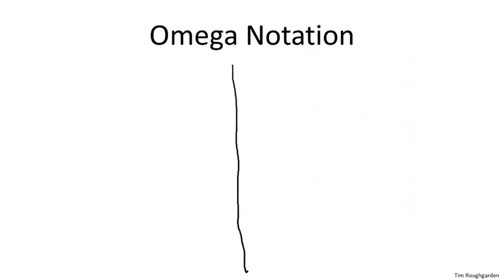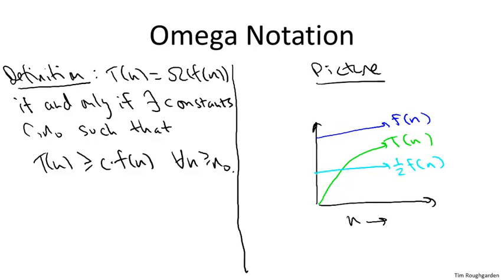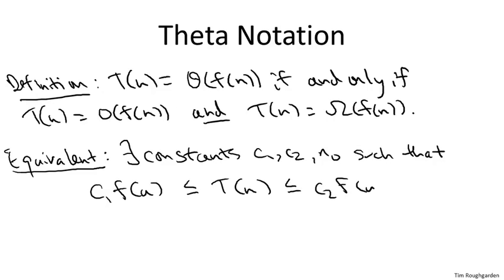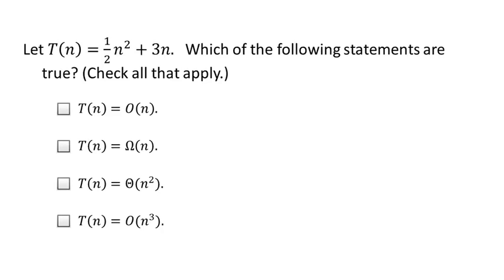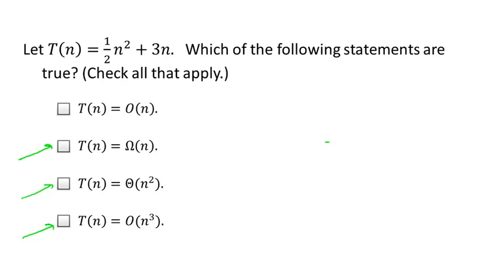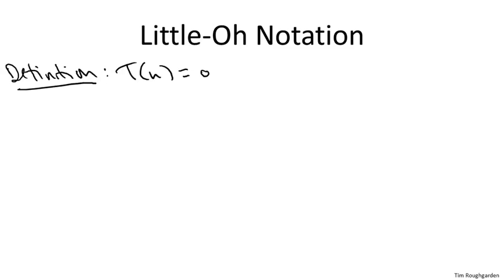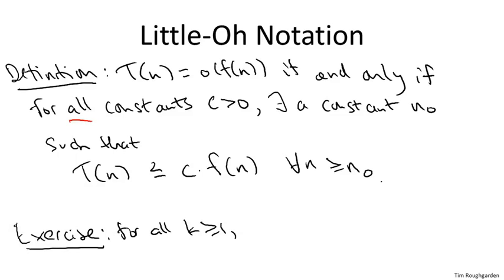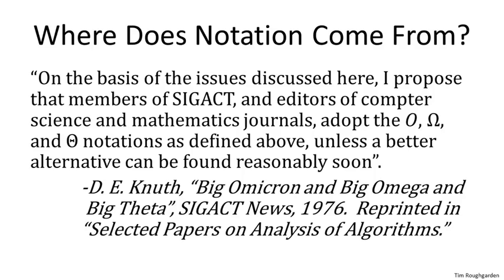Design & Analysis of Algorithms: 2.3 Big Omega and Theta